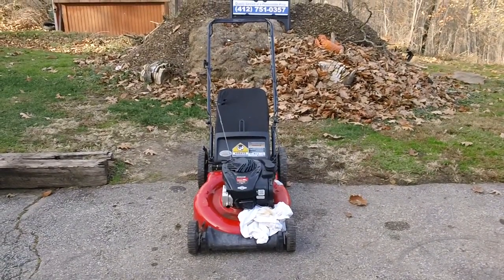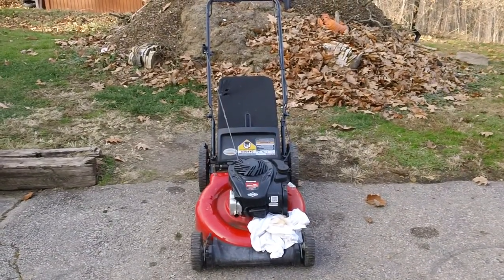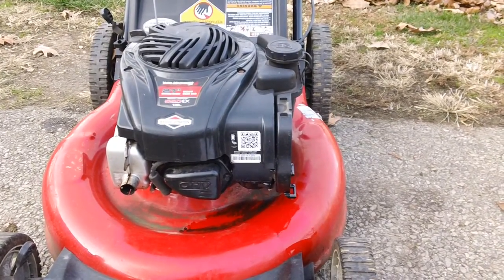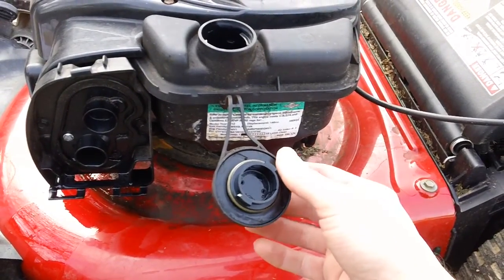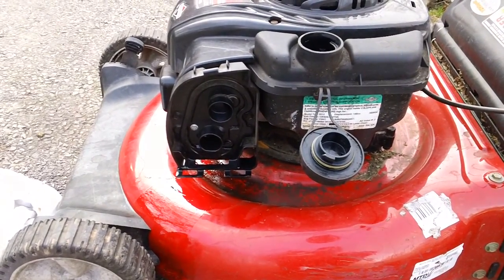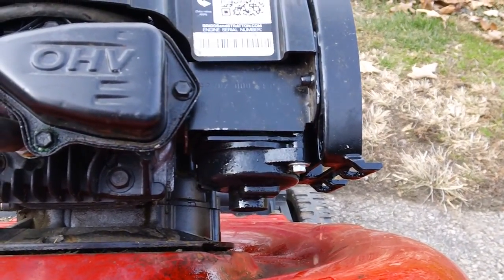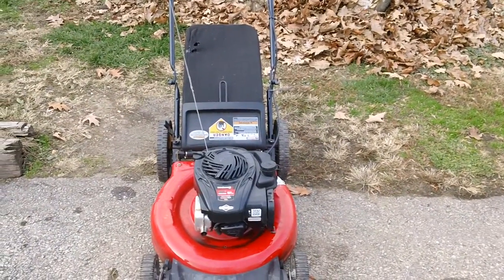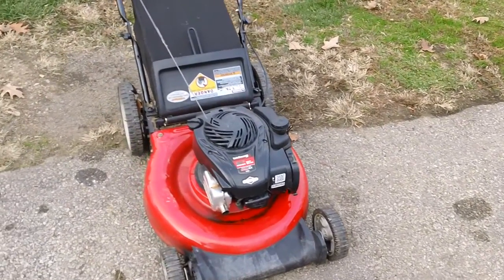BUDGET BRIGGS OHV REVIEW